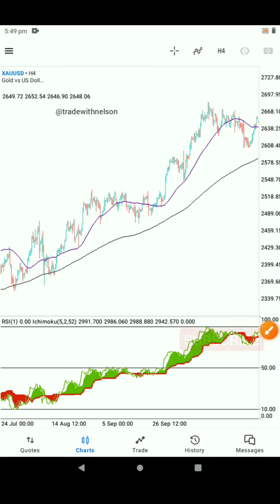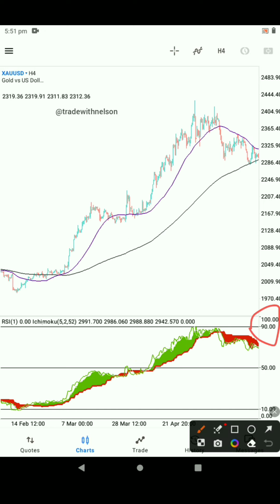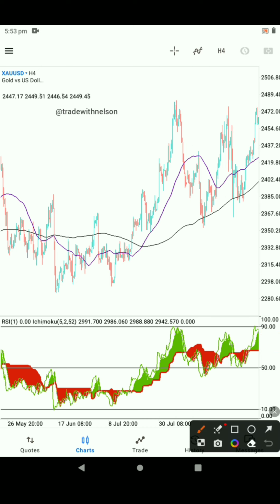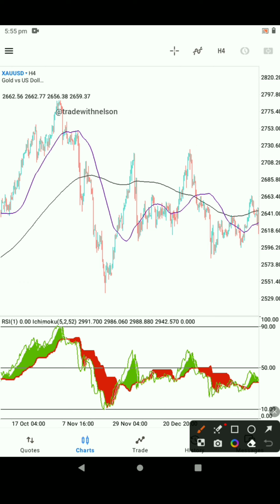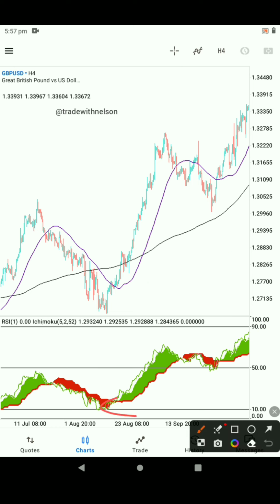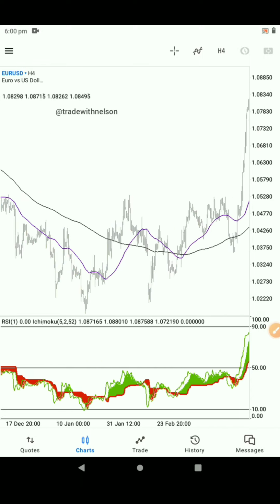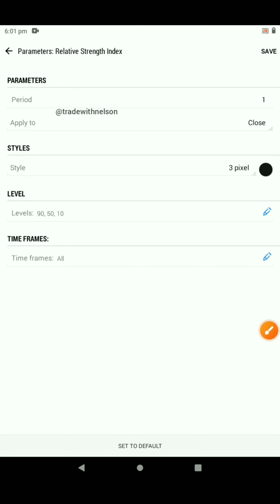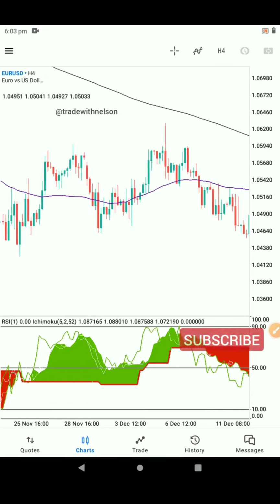Powerful GOLD Strategy for Growing $10 to $500 in days MOBILE STRATEGY Never blow account again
Powerful GOLD XAU Strategy for Growing $10 Account MOBILE STRATEGY Never blow account again

Powerful GOLD XAUUSD Strategy for Growing Small Account MOBILE STRATEGY 100% Accurate No loss

Powerful GOLD XAUUSD Strategy for Growing $10 Account MOBILE STRATEGY 100% Accurate No loss